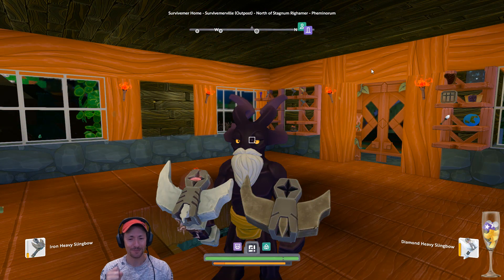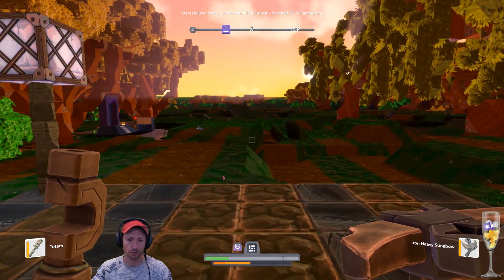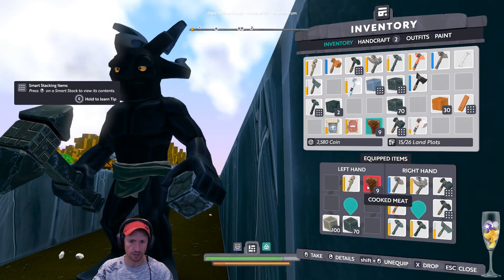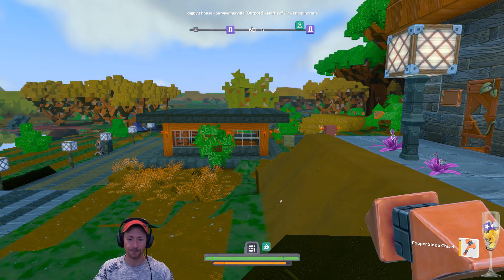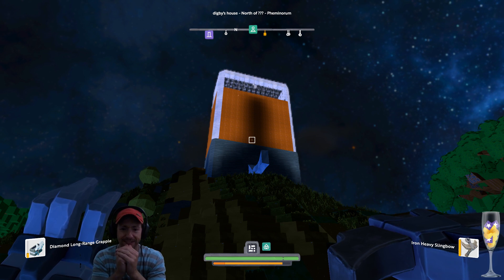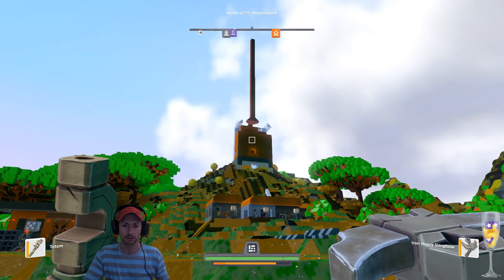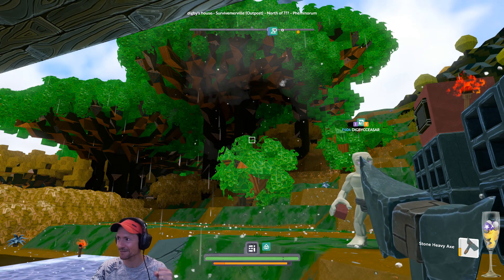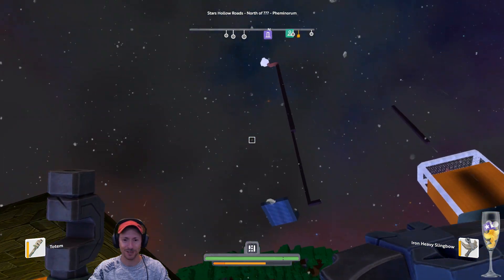Boundless Gameplay - Ep. 14 - Would this become Stars Hollow Amusement Park? - Let’s Play Boundless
Today’s episode is a building and construction one. Digby has been working on a project, that by the time this episode goes out, it will be already finished. We perform the initial tests on this episode. On my side, I went over the humble task of laying out some roads.

Stuff done in this episode:
Building roads
Constructing an Amusement Park

I hope you enjoy watching this episode, as much as I enjoyed making it.

This episode is part of the let’s play series titled “Let’s Play Boundless”, and you can watch the other episodes

About Boundless:

Boundless is a subscription free MMO maintained by optional in-app purchases.